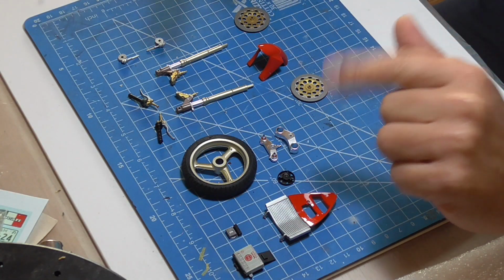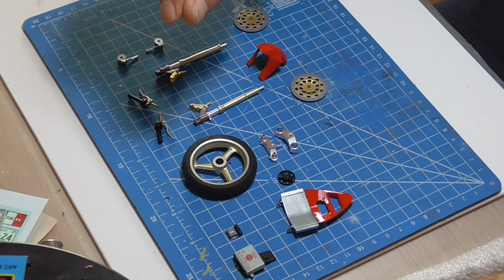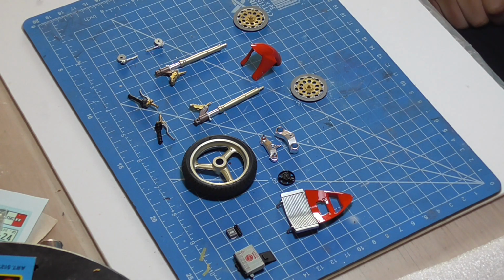1/12 Tamiya Ducati 916 Part 3- Front Suspension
Time to assemble the exhaust, rear wheel, and then paint the exterior parts to move on to the front suspension